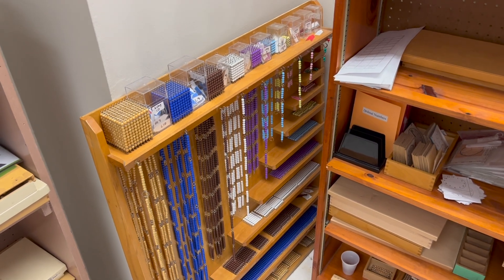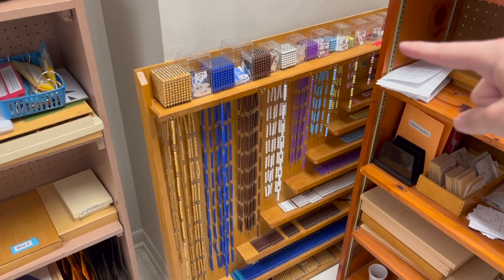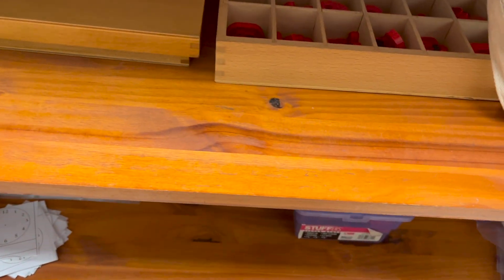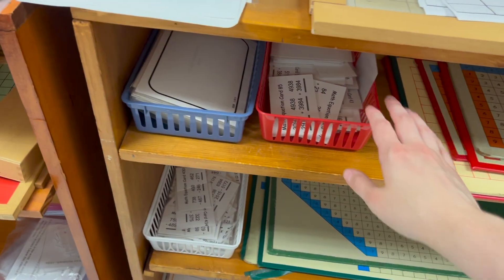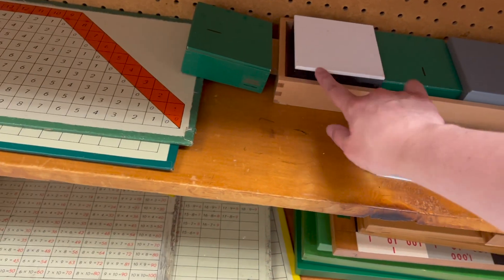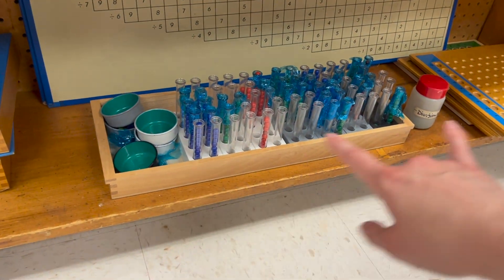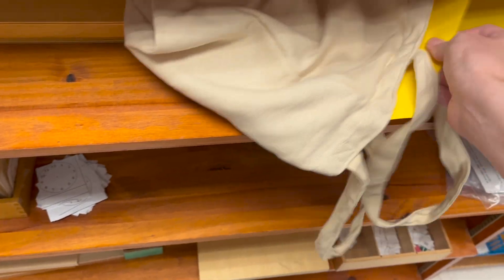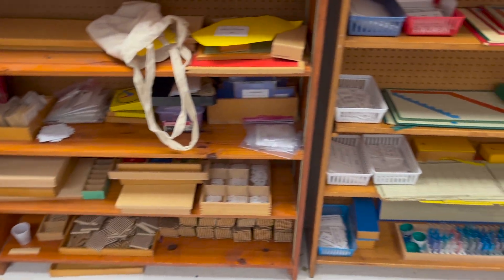Math Shelf Tour Lower Elementary Montessori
Join the Live Scope and Sequence Talk Saturday, July 27, 2024

Get my scope and sequence and maps and other Montessori Activities